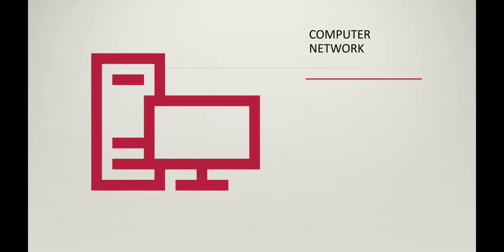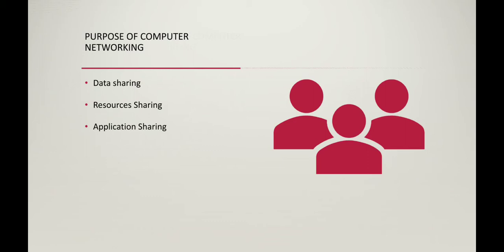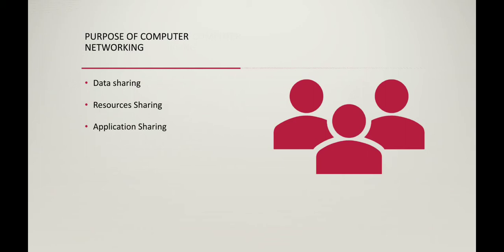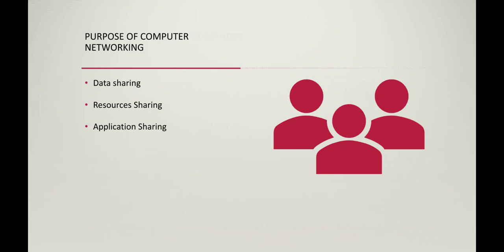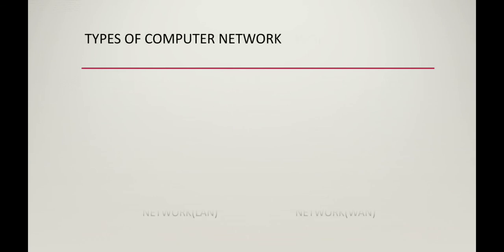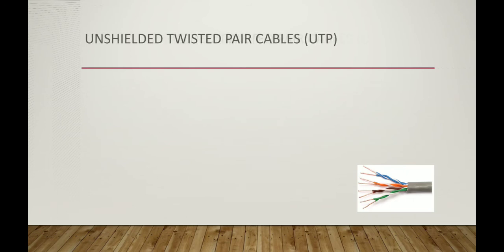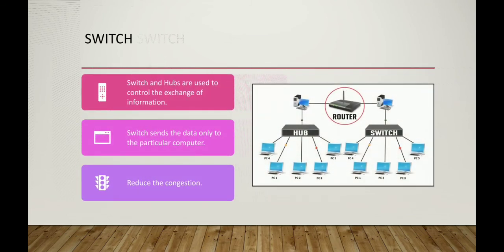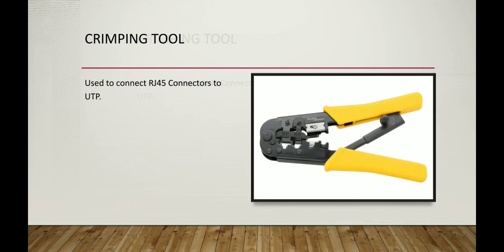STD 10 ICT , Chapter 5 NETWORKING